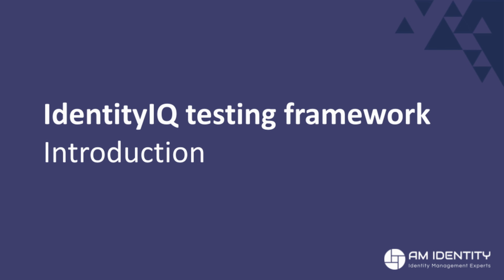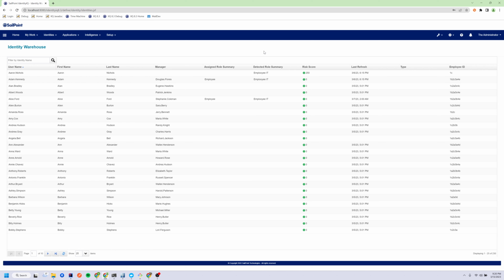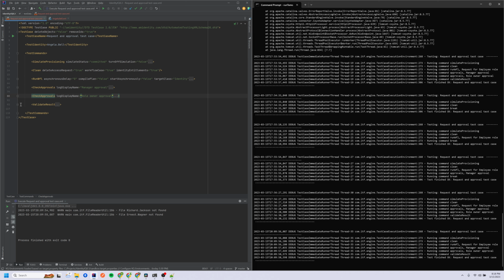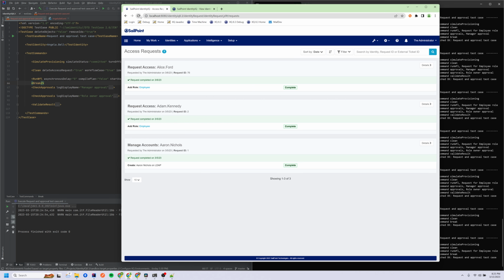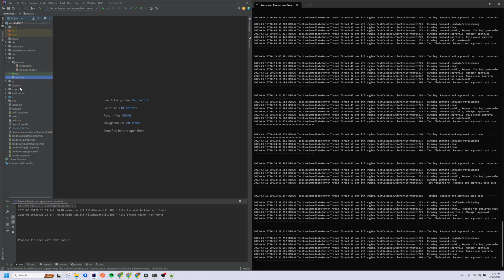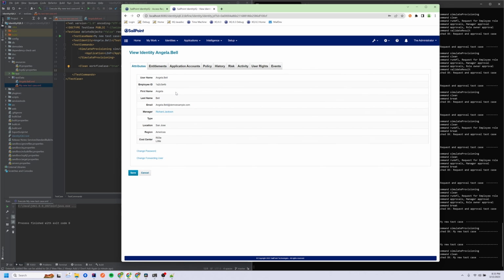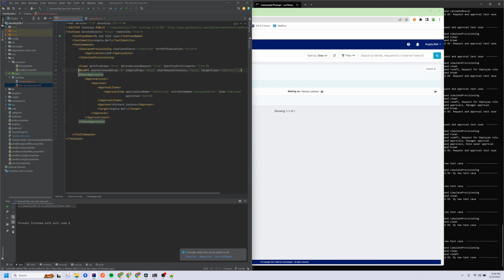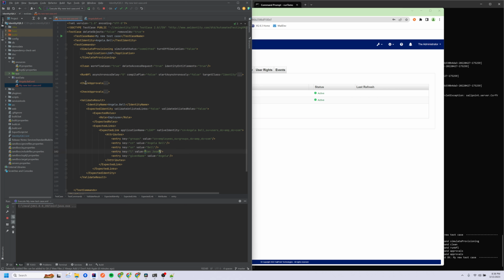ITF introduction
ITF. Introduction to IdentityIQ testing framework. In this video you will see how you can dramatically improve quality and minimize the time needed to develop and test IIQ customizations.